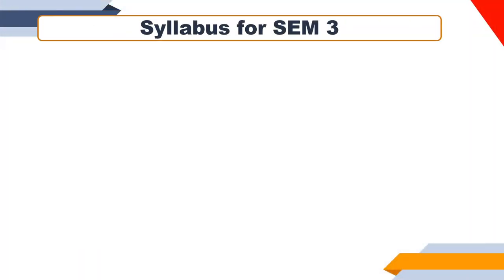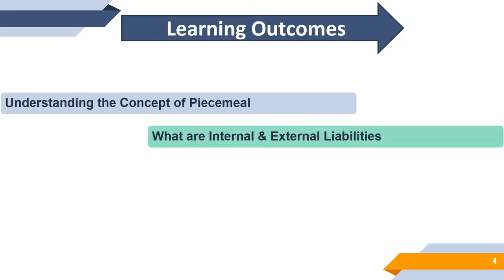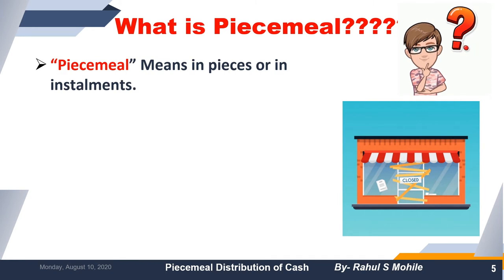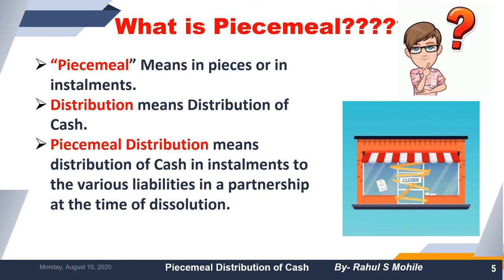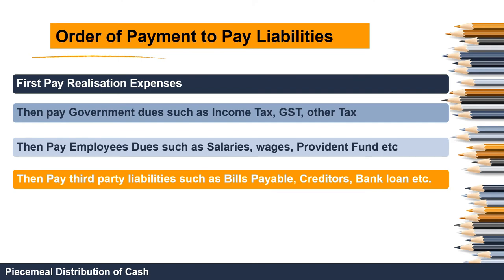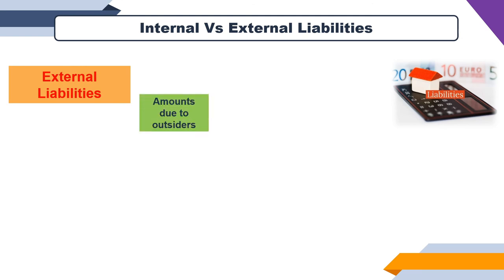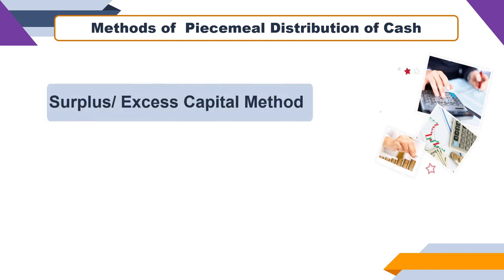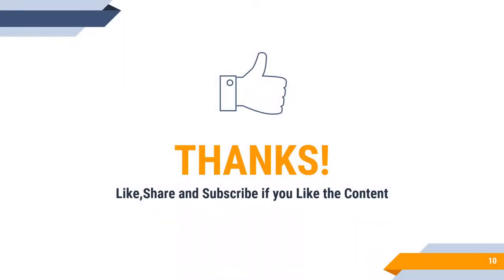Piecemeal Distribution of Cash | Basics of Piecemeal Distribution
Hello, friends in today's video I will discuss the basics of Piecemeal Distribution of Cash in a simple way. This video will be helpful for SYBCOM SEM III and it can be also useful for Self-financed courses